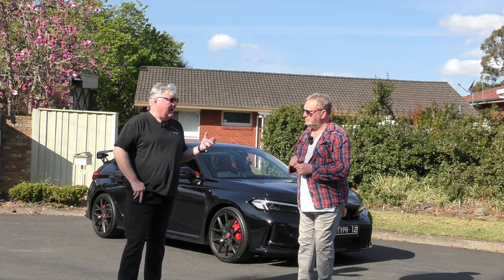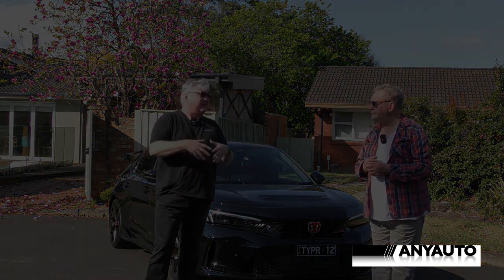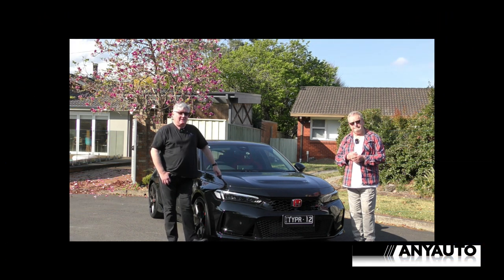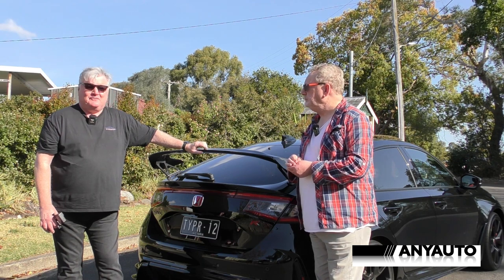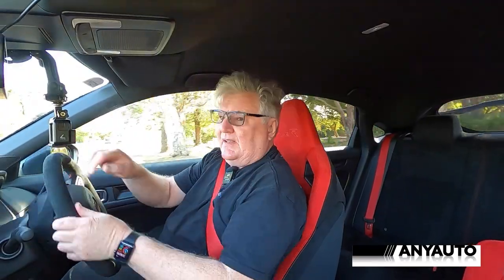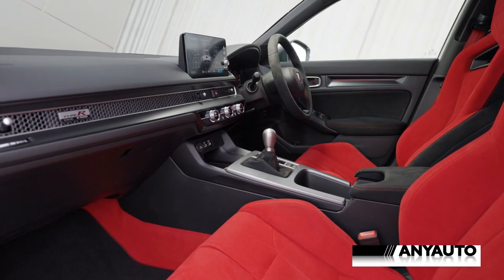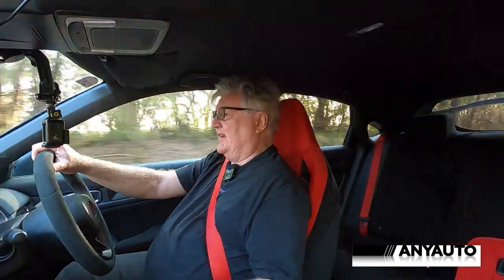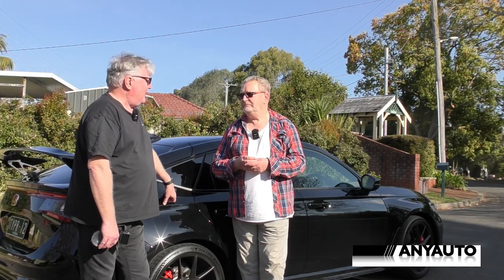2023 Honda Civic Type Review VS Toyota GR Corolla Alan Zurvas anyauto 0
We were evenly divided on looks, with the precious little GR Corolla looking just a touch butcher.

 Perhaps it is the massive mud guard extensions that give it a gym-bunny-doing-squats vibe. The Type R looks and feels more restrained, despite the huge wheels and slim tyres making it look like it was got at by modders.
The cabins:
Although the Honda was more comfortable, the GR Corolla had an HUD. They both had wireless CarPlay, but the GR Corolla’s JBL audio blew the Type R out of the water. I’m a JBL fan, and the tones were rich and beautiful whereas the Type R was a little tame.
Racing/sports seats are notorious for being like painter’s planks covered in houndstooth. Although both cars had firm and grippy seats, they were surprisingly comfortable. On a side note: The GR Corolla had a special edition version that deleted the rear seats for an extra 8 grand. PALEEESSEEE! Some people have more dollars than sense.
Both cars have digital driver dials, infotainment tablets, and drive modes, but there are some little differences down underneath where it counts. The GR Corolla has a dial to shunt power around its AWD system, and the Type R active adjustable damping. Swings and roundabouts, as my maiden great aunty Ag used to say.
I voted for the Type R’s fabulous red suede seats,  and restrained yet classy interior.